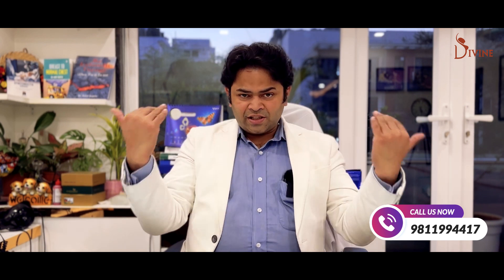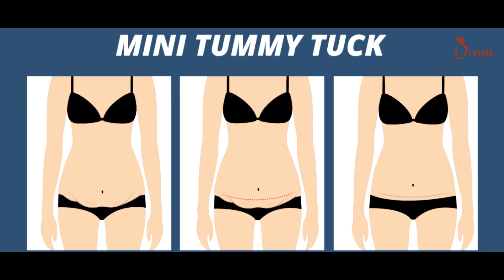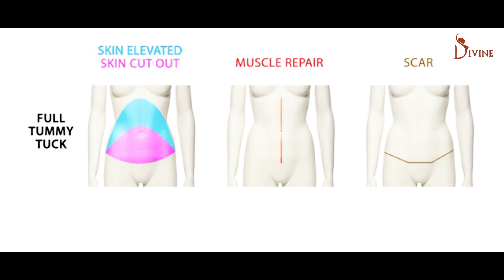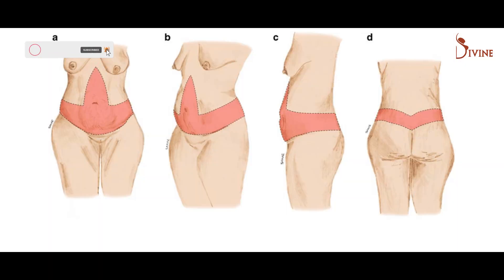What is a Mommy Makeover: Everything You Need to Know | Best Plastic Surgeon Dr. Amit Gupta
What is a mommy makeover? Everything You Need to Know
In this video, Dr. Amit Gupta explains the mommy makeover procedure. How the mommy makeover procedures will benefit a woman post-pregnancy. After pregnancy, a woman's body changes a lot with the help of a mommy makeover procedure. Watch Everything You Need to Know About Mommy Makeover by Best Plastic Surgeon Dr. Amit Gupta

𝗗𝗿. 𝗔𝗺𝗶𝘁 𝗚𝘂𝗽𝘁𝗮 (𝗙𝗼𝘂𝗻𝗱𝗲𝗿 & 𝗗𝗶𝗿𝗲𝗰𝘁𝗼𝗿) of Divine Cosmetic Surgery

We are not responsible for any harm if anyone misguides you from our name. Our all-social media official handles are linked up on our website. All images & content used on our videos & social media are for illustrative concerns only, original results and processes may vary